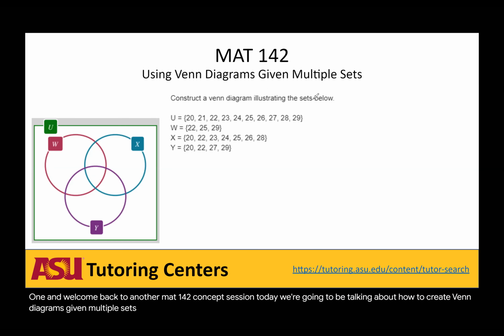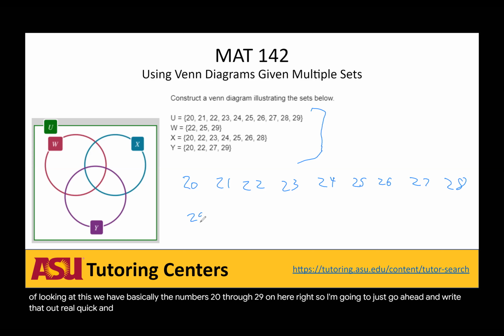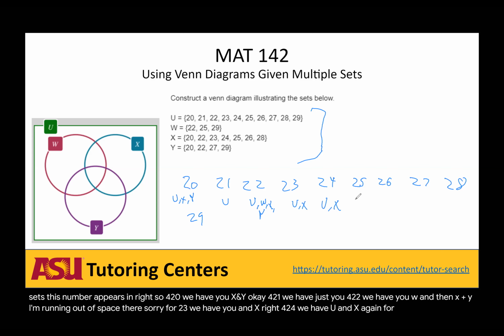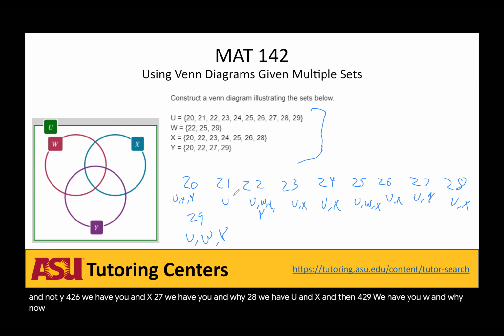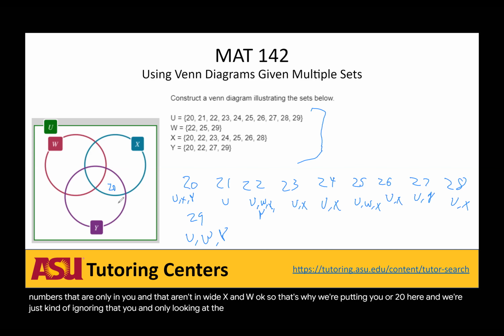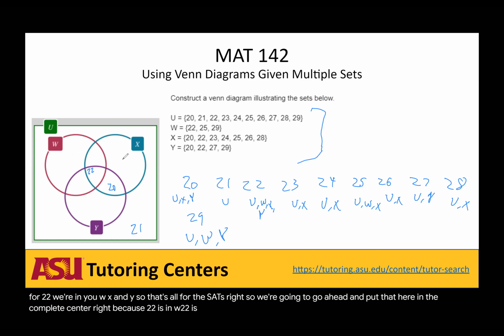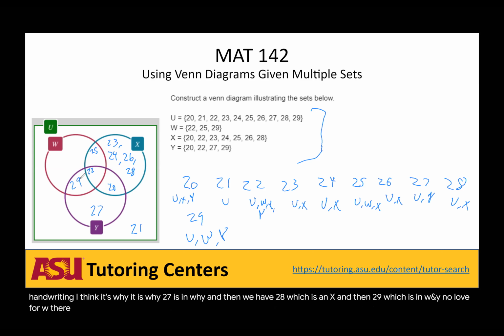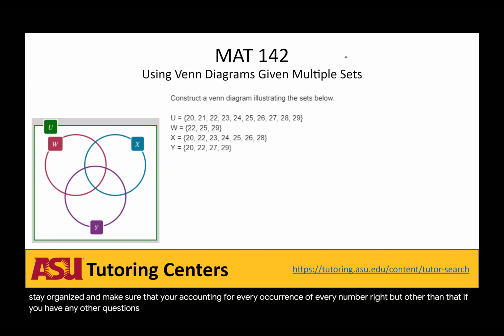Using Venn Diagrams Given Multiple Sets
This is a video covering the topic: Sets, Venn, 1.5

This topic can be found in ASU courses: